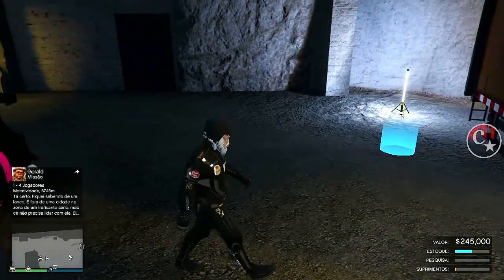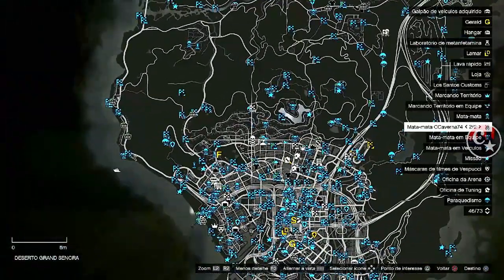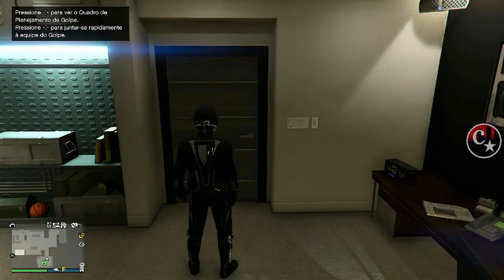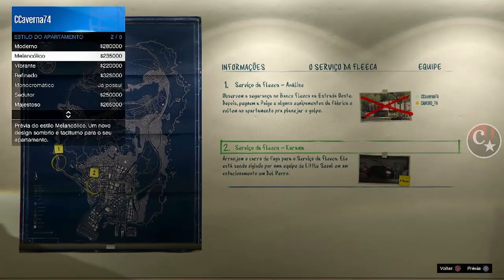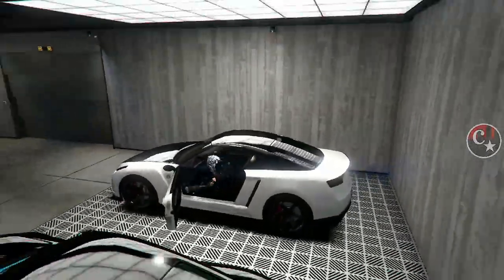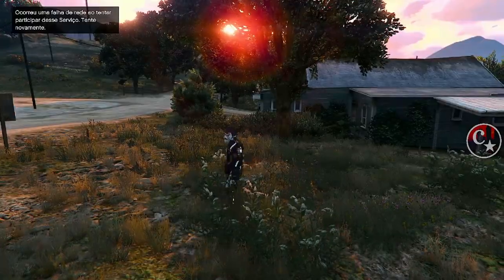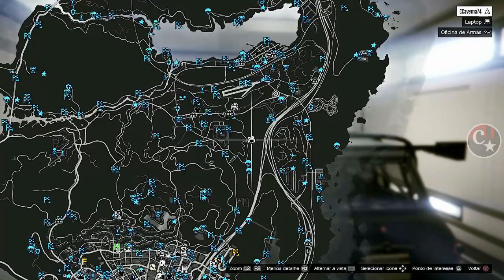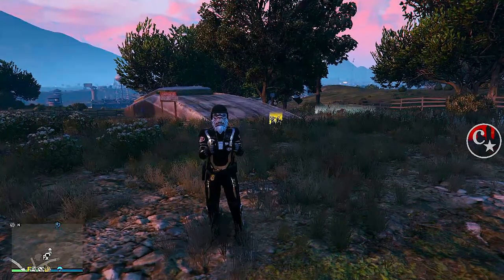💥NEW VIDEO💥DUPLICAÇÃO SOLO COM PLACAS LIMPAS💰DINHEIRO P/NOVA DLC😱PS4/PS5/XBOX GTA5 ONLINE🔞🌐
▬▬▬▬▬▬▬▬▬▬▬ஜ۩۞۩ஜ▬▬▬▬▬▬▬▬▬▬▬▬▬▬
▓▓▓▒▒▒░░░ LEIA A DESCRIÇÃO DO VÍDEO ░░░▒▒▒▓▓▓ ▬▬▬▬▬▬▬▬▬▬▬ஜ۩۞۩ஜ▬▬▬▬▬▬▬▬▬▬▬▬▬

💥CARROS MODDEDS💥& CONTAS UPADAS P/ PS4:
♠ COMANDO CM74 - NOVO COMANDO
🎮 ID: PS4 - Capitaocaverna74 👈
🎮 ID: PS4 - Capitao74caverna 👈
🎮 ID: PS4 - Ccaverna74 👈
🎮 ID: PS4 - Capitao_74 👈
🎮 ID: PS4 - Capitao-74 👈

🌟🌟 CANAIS PARCEIROS 🌟🌟